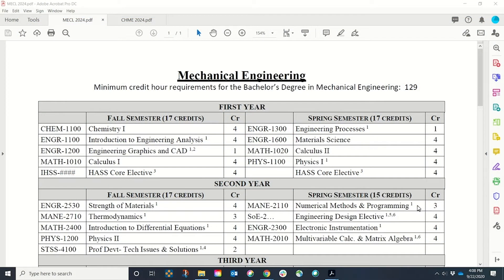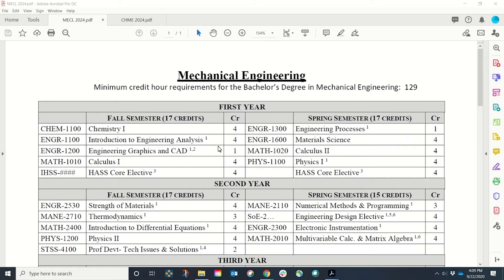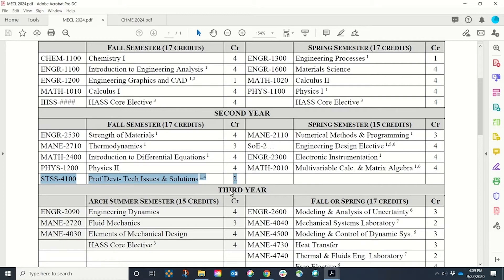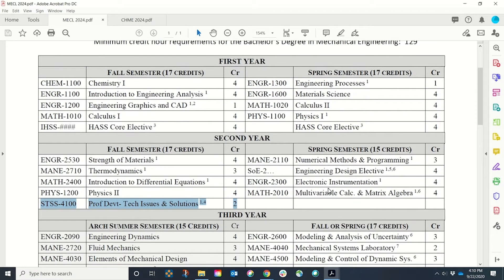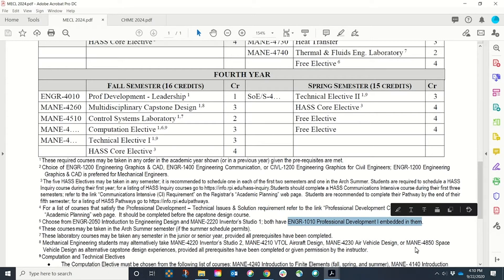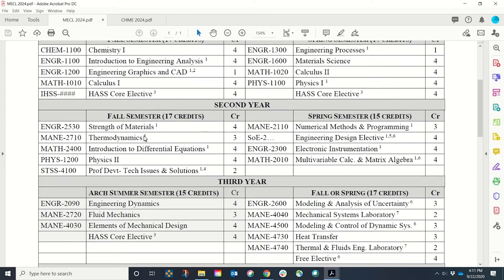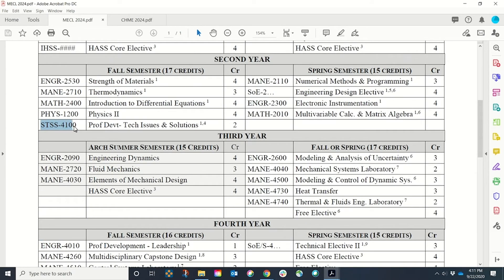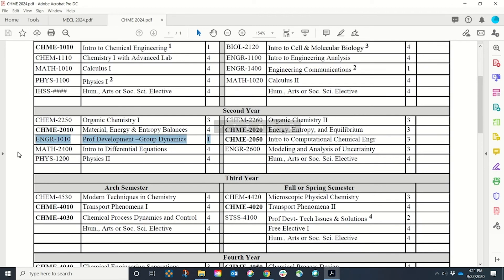SoE Professional Development Requirement | The Hidden Curriculum, Episode 5